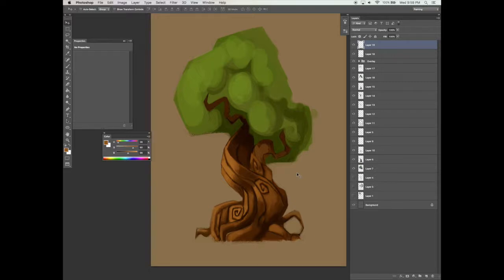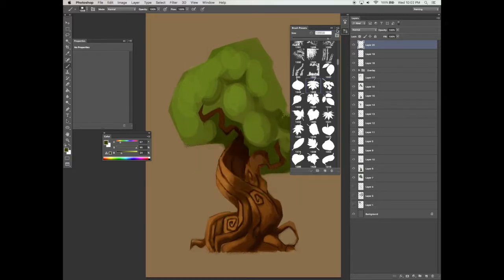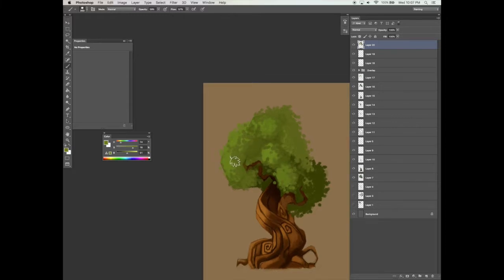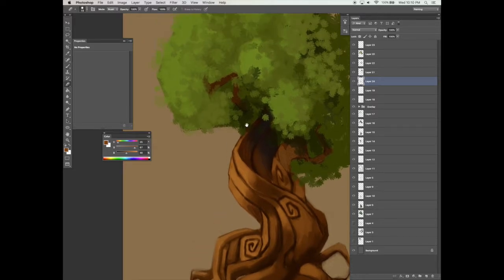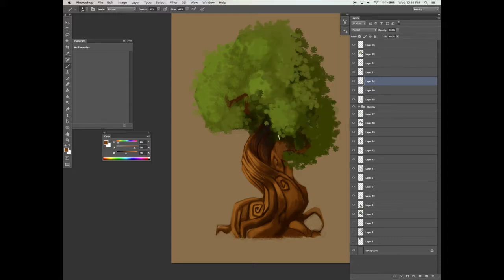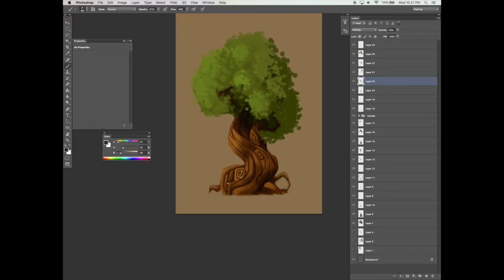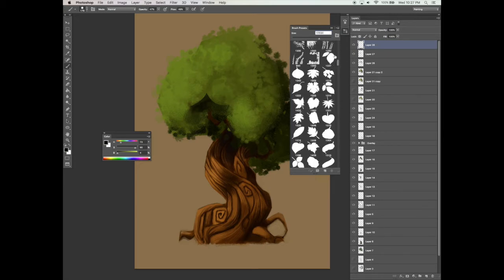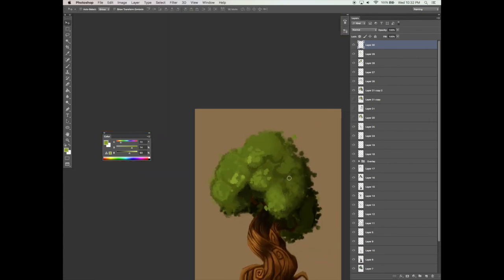04/05 Working on the Foliage — Illustration: Draw Fantasy Trees_ENG